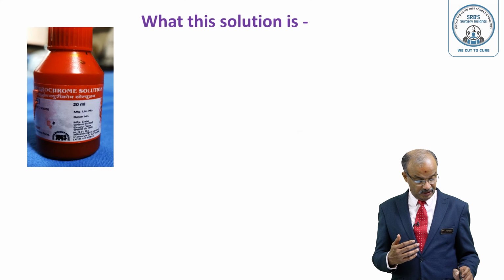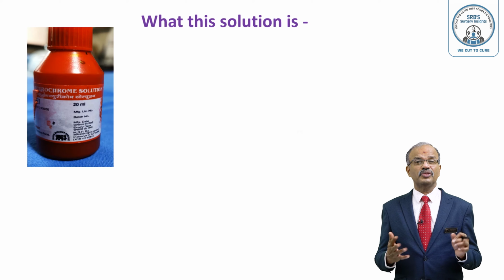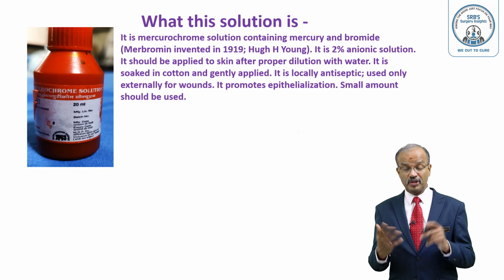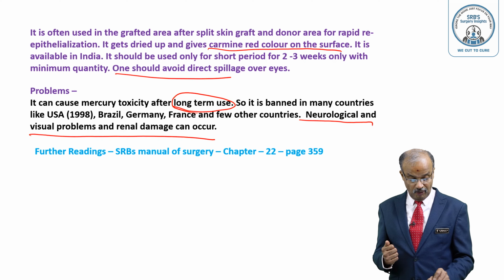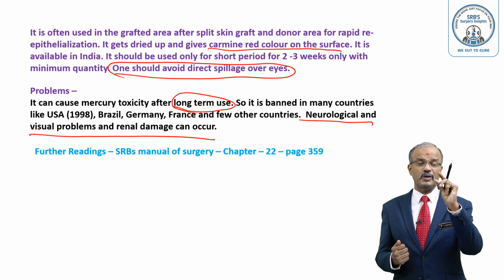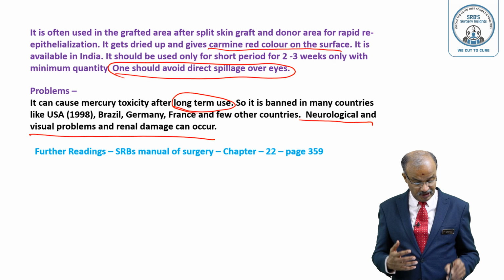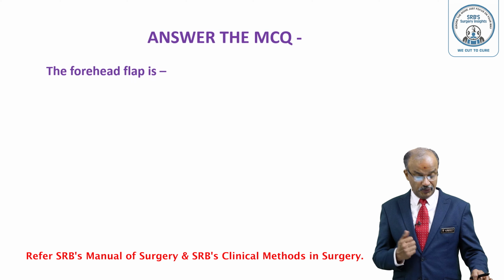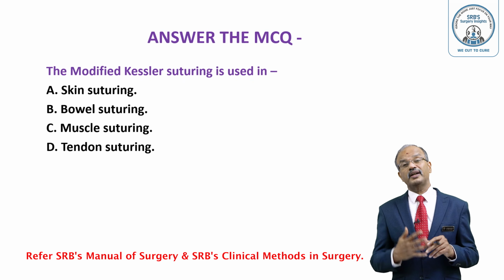Mercurochrome Solution by Dr. SRB | Dr. Srirama Bhat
Consultant surgeon
Mangalore 575001
Dakshina Kannada
Karnataka
Bharat

 Ideal for:
MBBS students